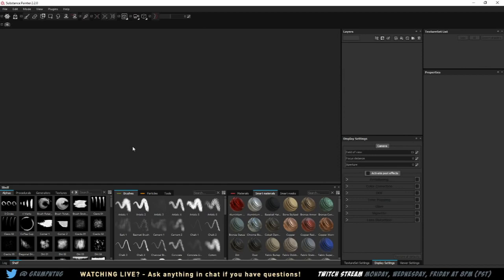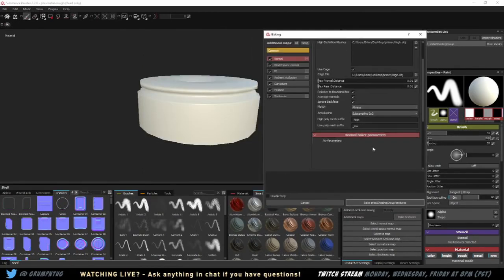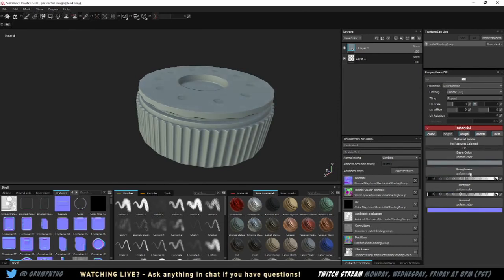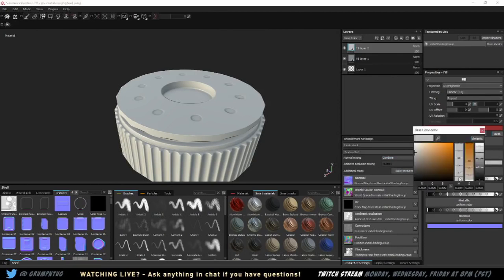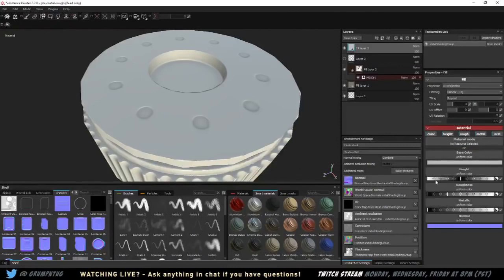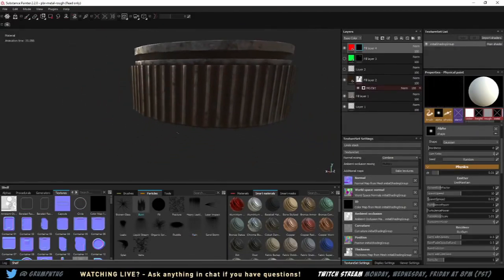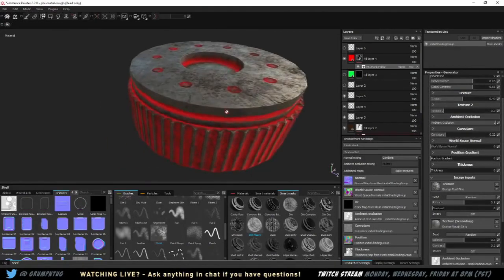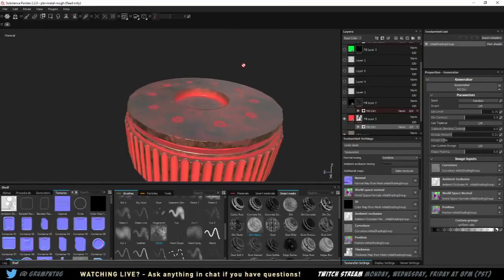Substance Painter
3D Primer series moved from my old YT channel